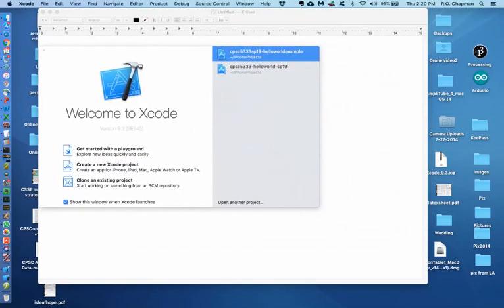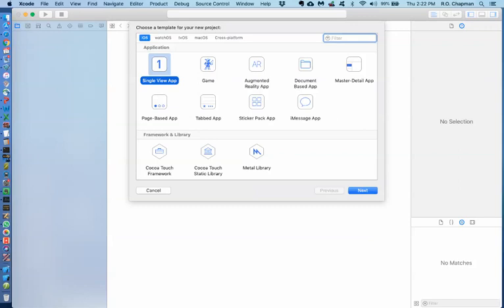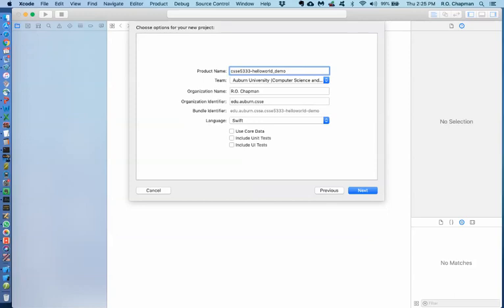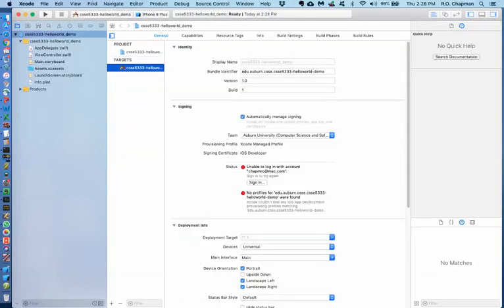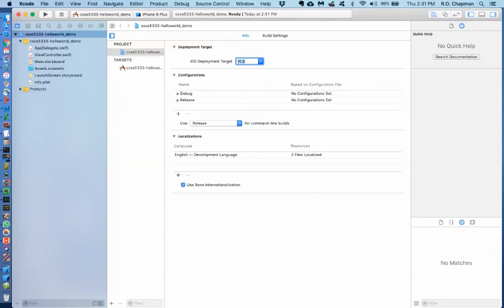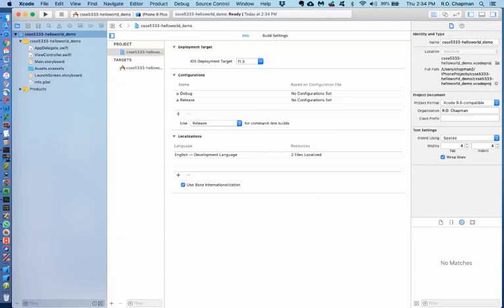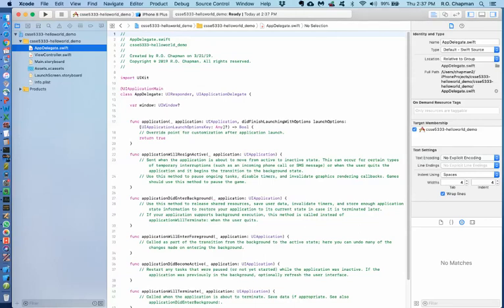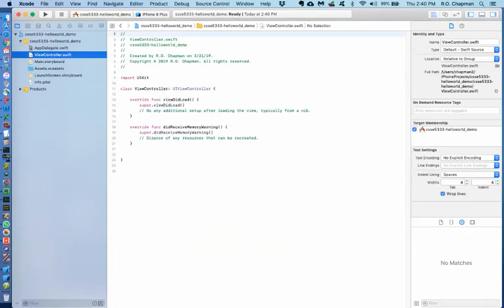cpsc5333 ch1 vid2 default